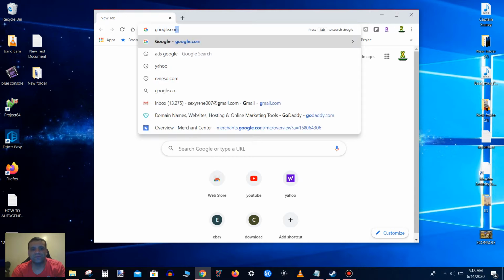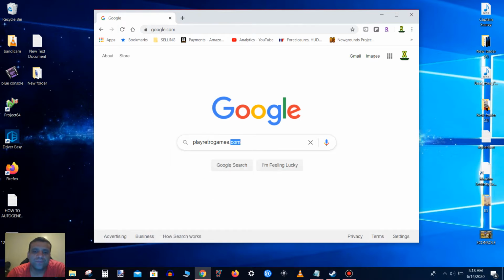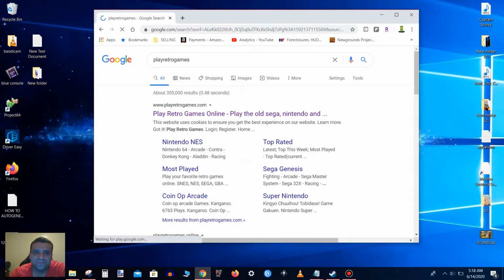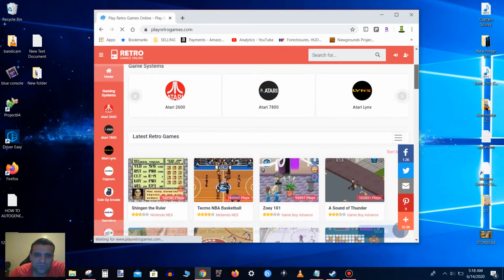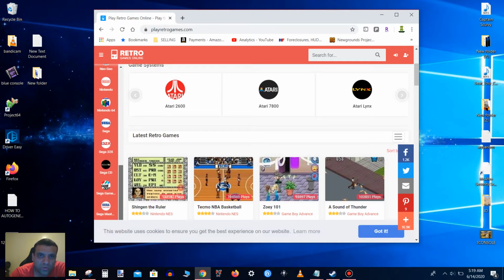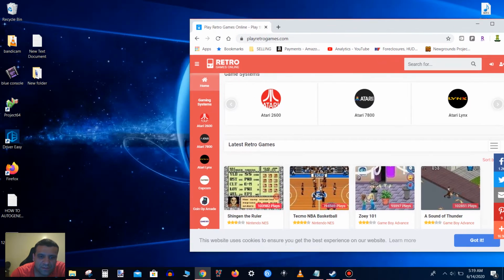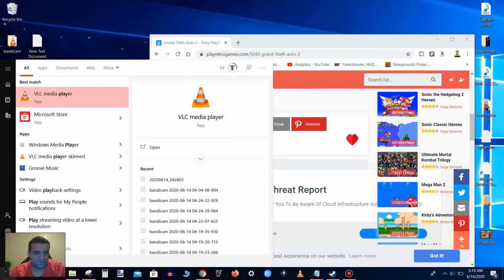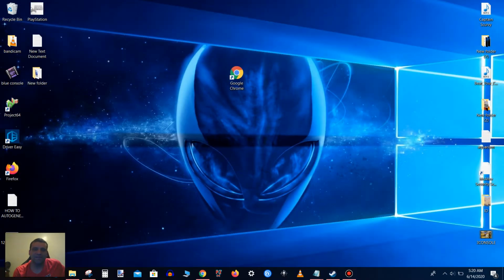How to play PlayStation games on google chrome with NO emulators roms or any rom downloads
play PlayStation flash rom games at google chrome